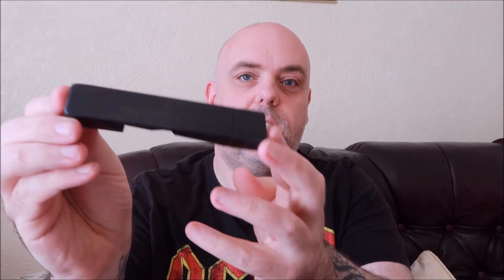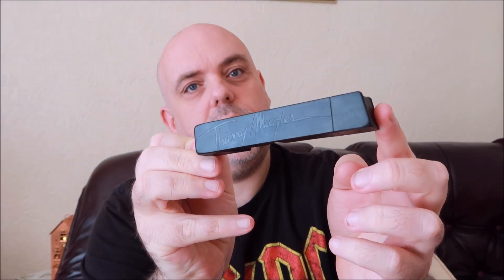Most recent Mugler A*Men fragrance review & rant